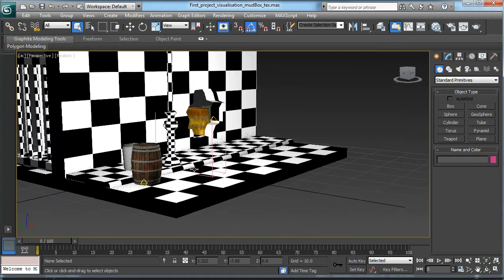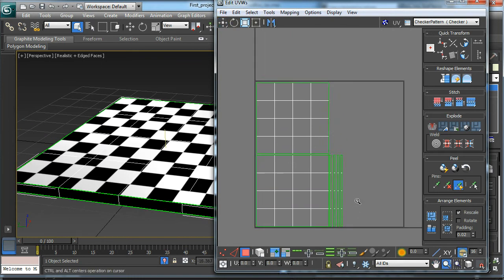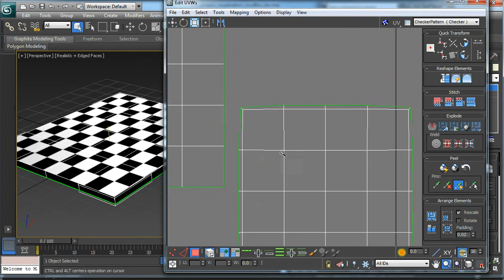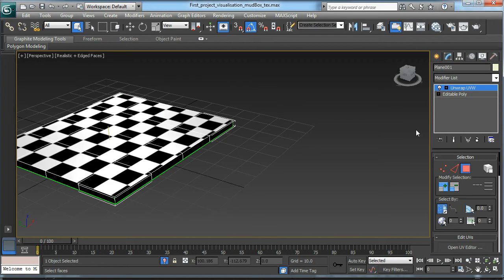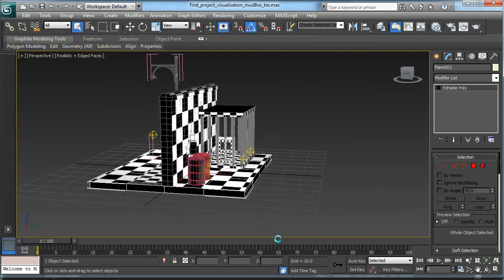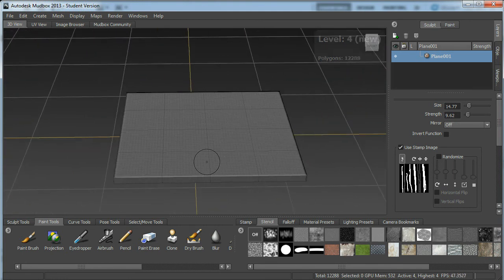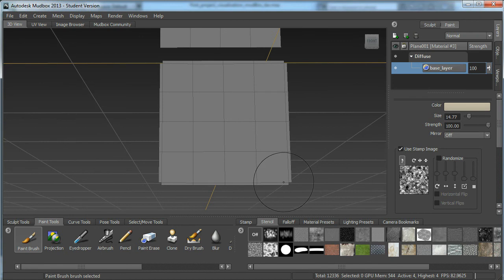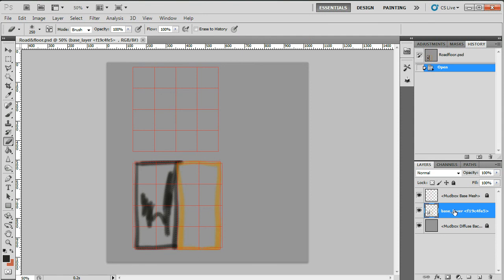Texturing_floor_plane_part_1